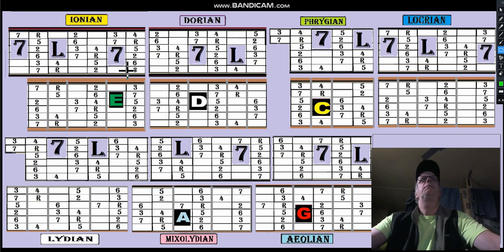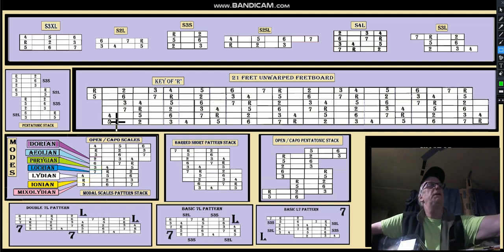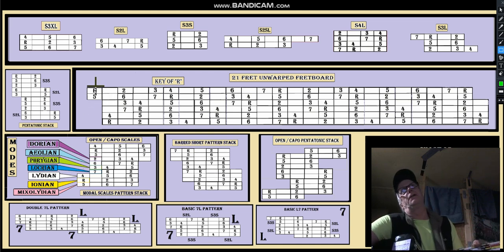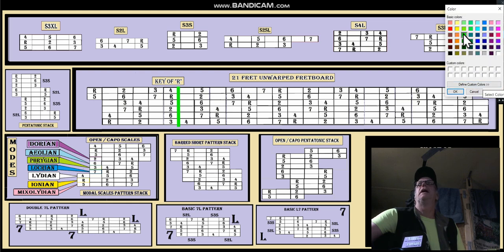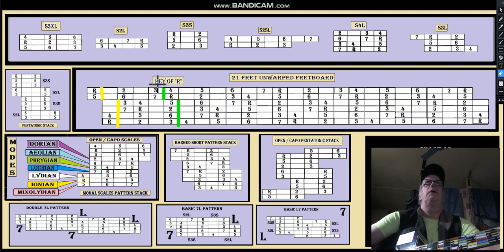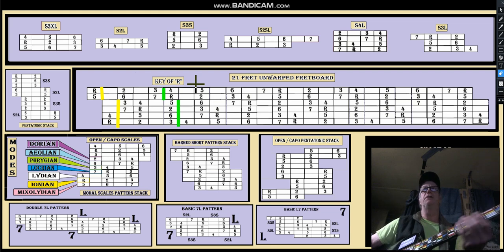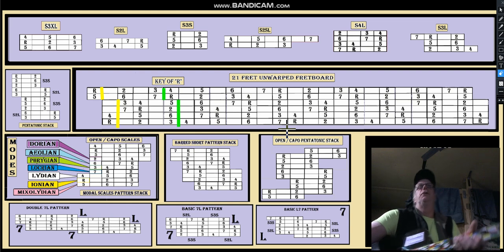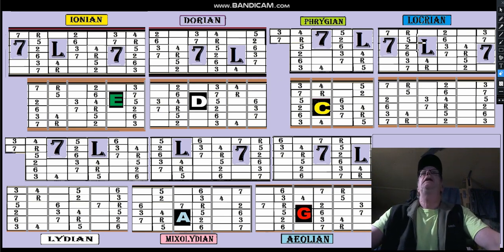Andys Free Guitar Chart Videos Chart # 37 Lesson Part 1 of 7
Chart 37: New Building Blocks and Stack Patterns for all keys all modes all CAGED open or barred fret positions, done in C and E guitar (R and 3).